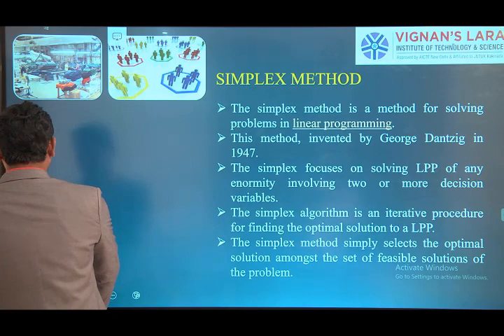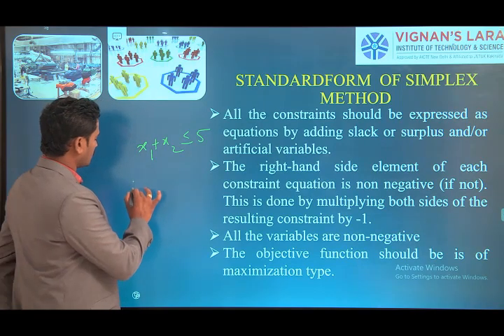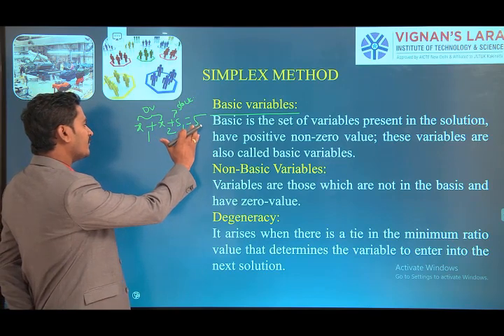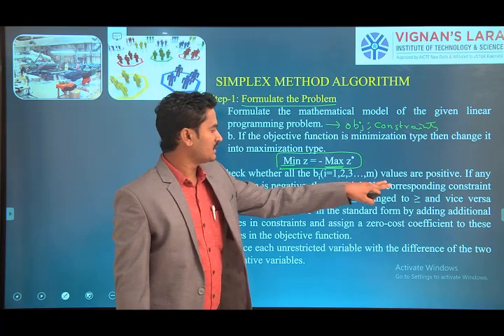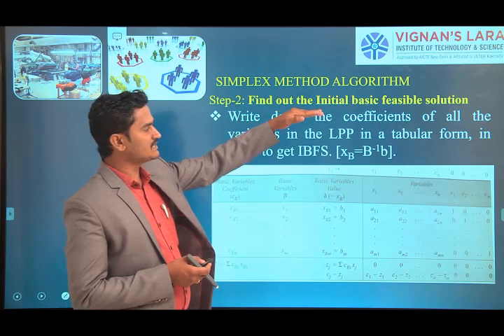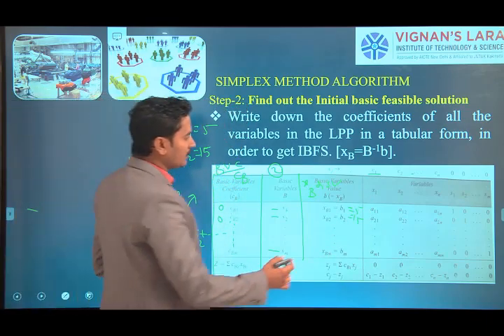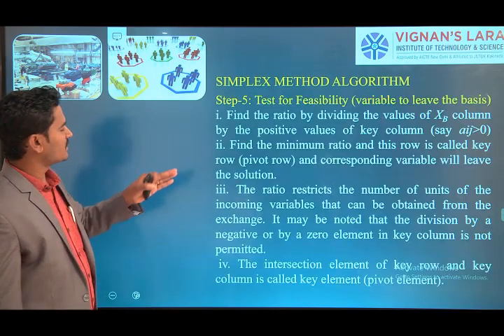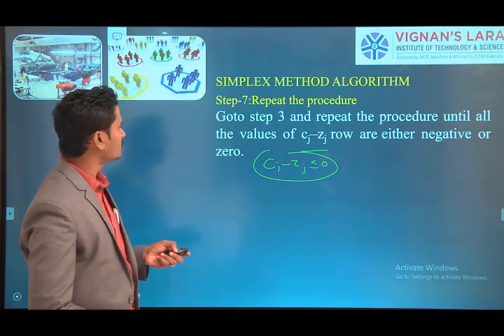OR Lecture 7 (SIMPLEX METHOD & ITS ALGORITHM)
SIMPLEX METHOD & ITS ALGORITHM